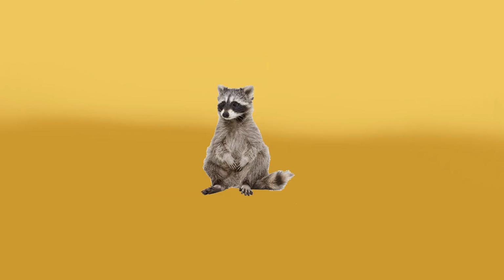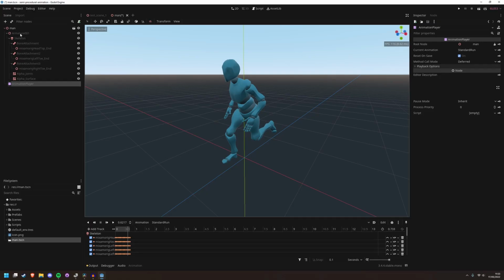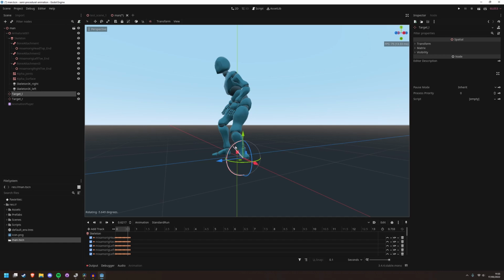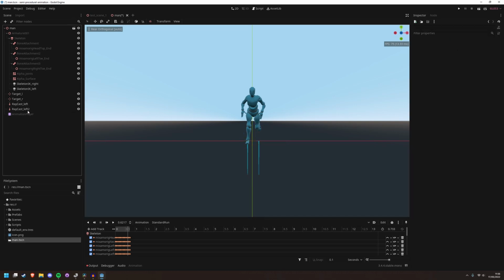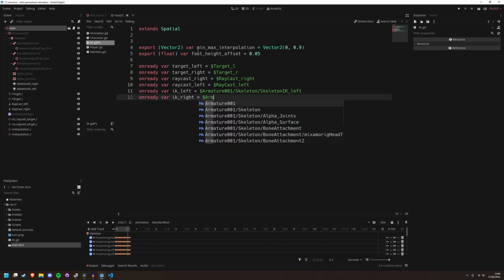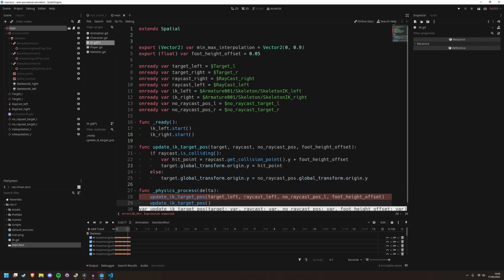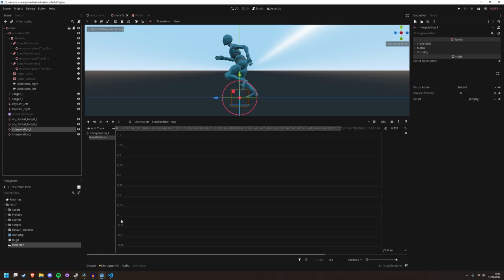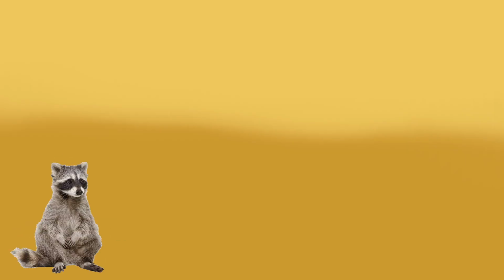Realistic Legs in Godot - IK Legs Tutorial (godot 3.X)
Godot Leg Inverse kinematics (IK) tutorial!
Make legs similar to those in AAA games like Breath of the wild and elden ring in your godot project in less than 10 minutes!

This is a godot 3D tutorial devlog for my indie game breath of the wild in Godot combat system tutorial how much money did my indie game make!? it is a game made by 1 person - a solo devlog! This indie game unity devlog is a unity 3D tutorial devlog. Godot.

Any problems or suggestions comment and I will try to help!